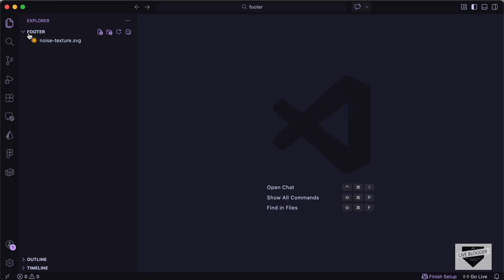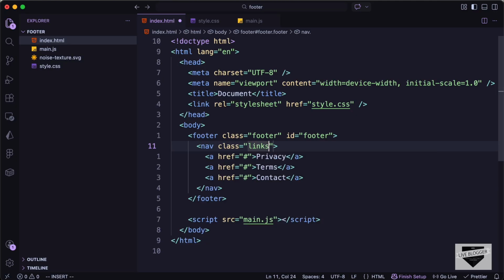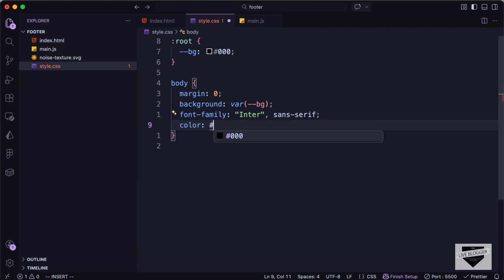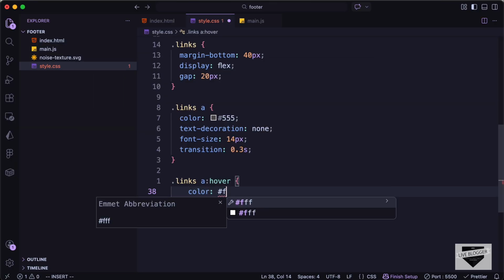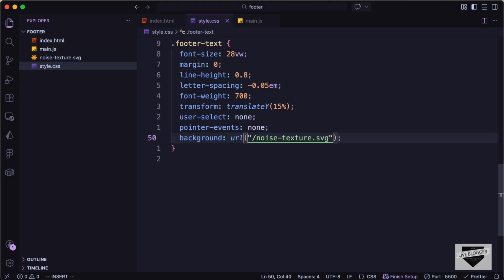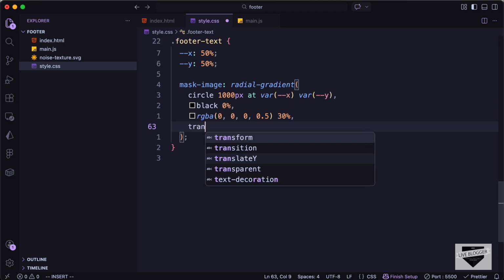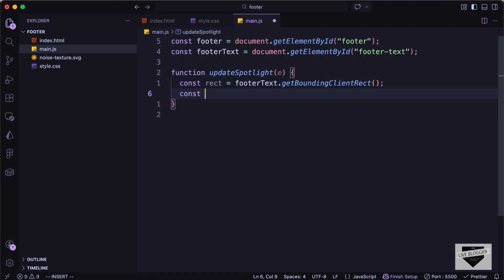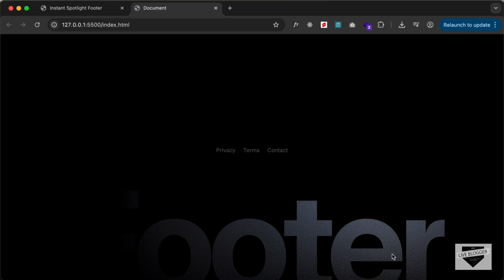Build a Premium Spotlight Footer Effect from Scratch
In this tutorial, we build a stunning interactive spotlight footer using HTML, CSS, and JavaScript. The effect follows the mouse in real time and reveals a beautiful textured gradient text using CSS masking, radial gradients, and an SVG noise texture.

This tutorial is great for anyone who wants to create a more modern and premium-looking website footer for portfolios, agency websites, landing pages, or personal projects.

In this video, you’ll learn how to:
- create the HTML structure for the footer
- style a modern oversized footer text
- add a textured gradient effect using SVG noise
- use CSS mask-image for the spotlight reveal
- track mouse movement with JavaScript
- make the spotlight move instantly with the cursor

This effect is built with pure frontend code, no libraries needed.